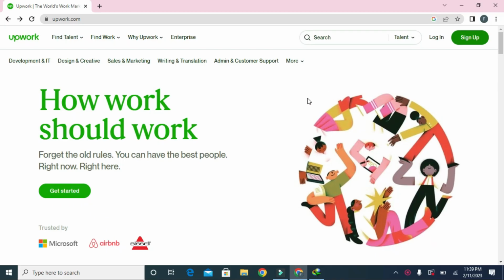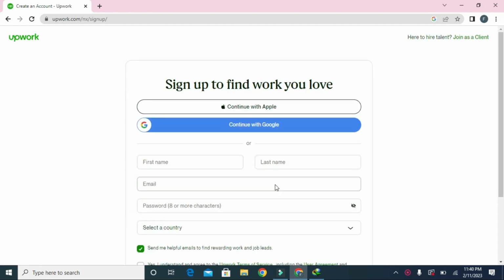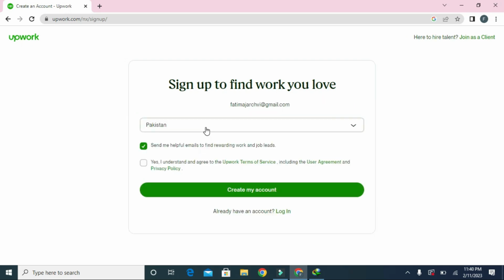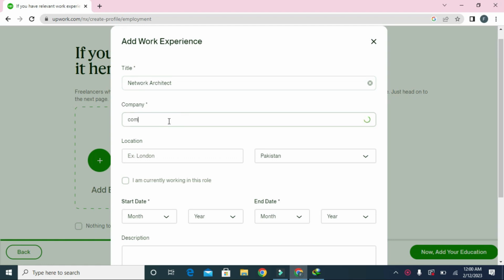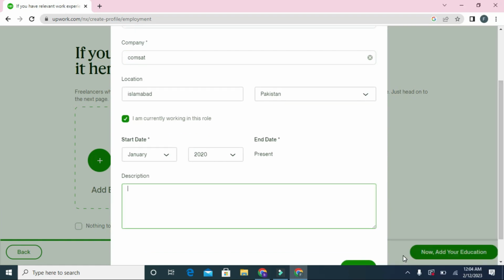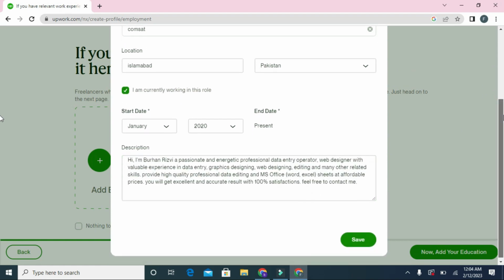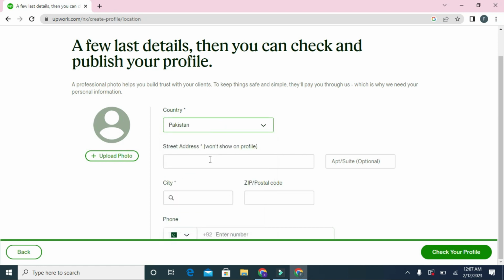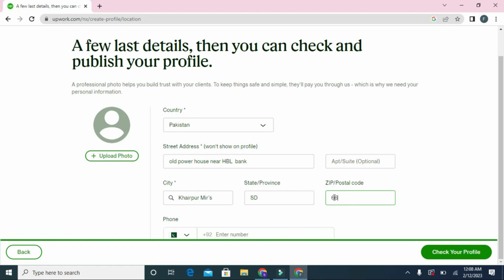How to create Upwork Account | Upwork Tutorial for Beginners 2023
upwork tutorial for beginners
upwork account create 2022
upwork tutorial
how to create account on upwork
upwork profile
how to create upwork account
upwork for beginners
upwork account create
upwork tips
upwork tutorial for beginners 2022
upwork tutorial for beginners bangla
upwork tutorial for beginners in amharic
how to create upwork account 2022
how to make upwork account
upwork profile optimization